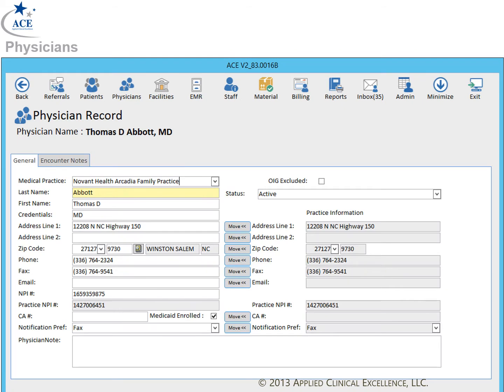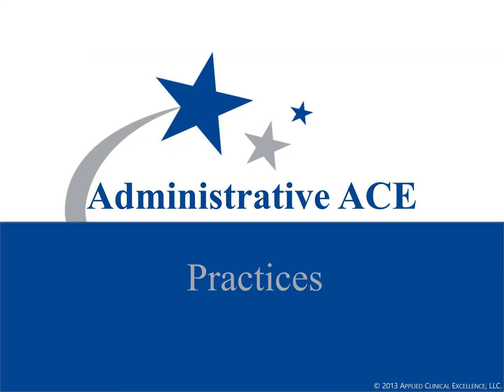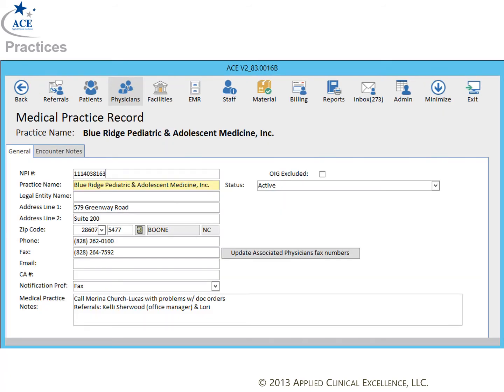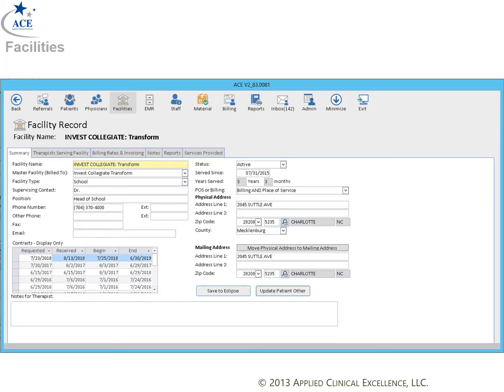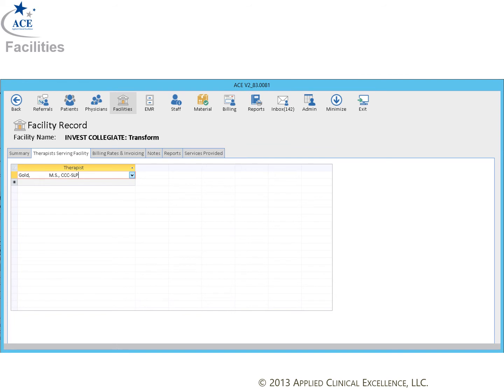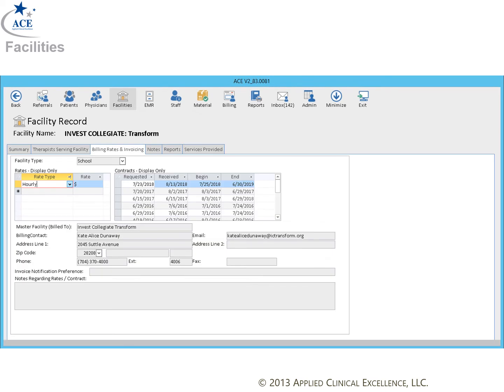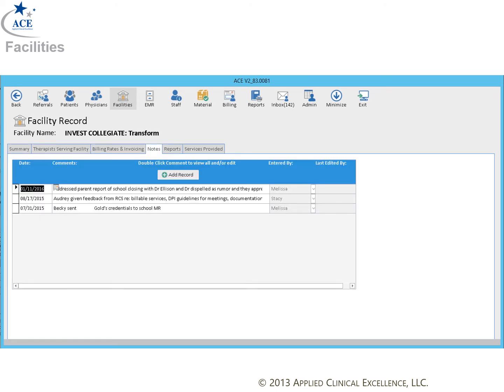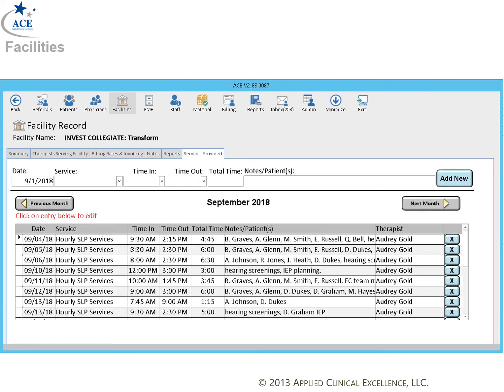10 Administrative ACE Physicians, Practices & Facilities